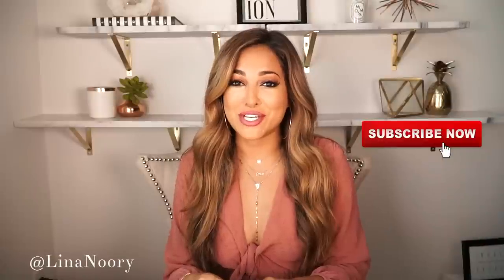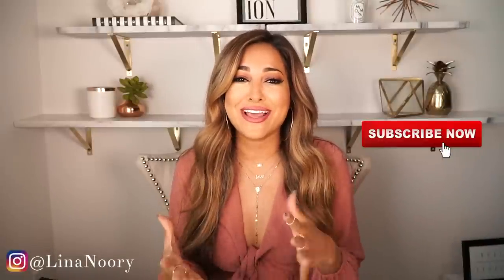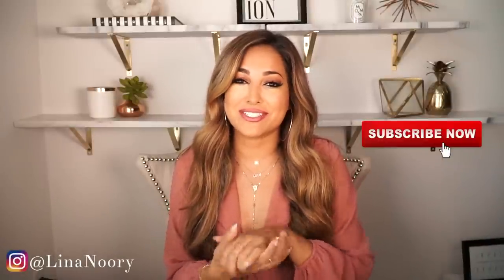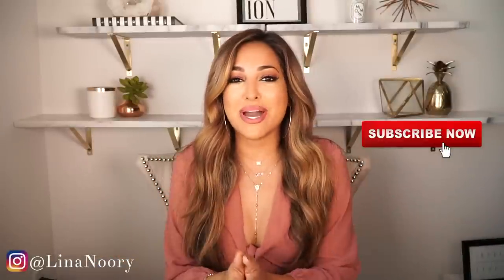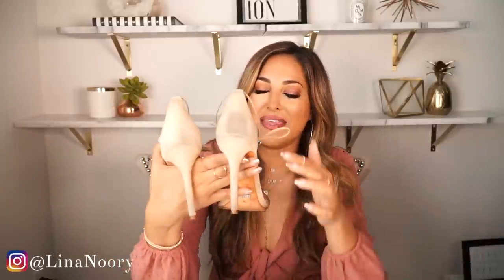CLEAR TRANSPARENT HEEL REVIEW | Schutz & Steve Madden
SHOP THE PIECES BELOW

(white -- black is available in stores)